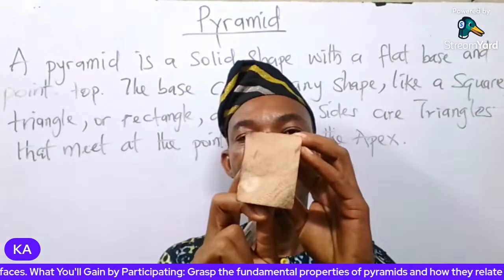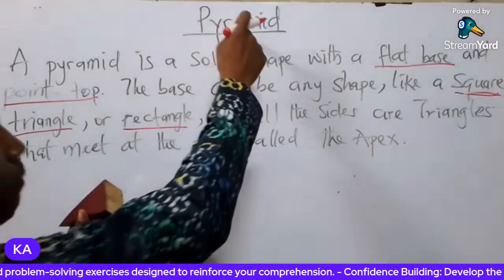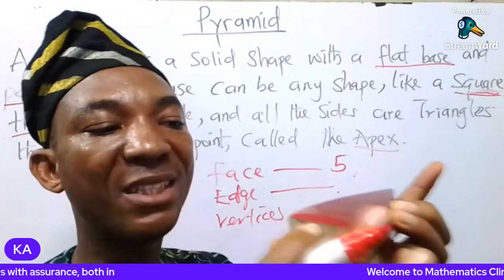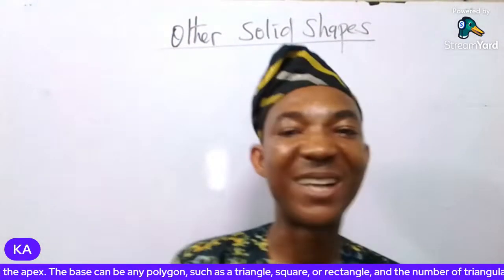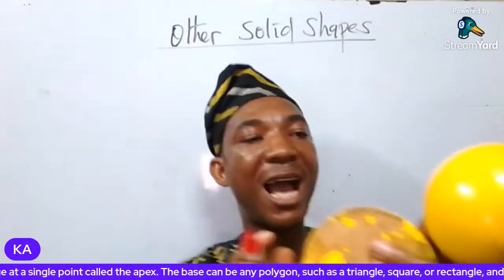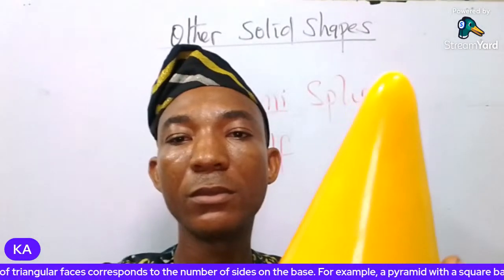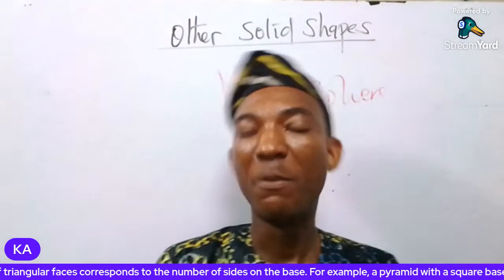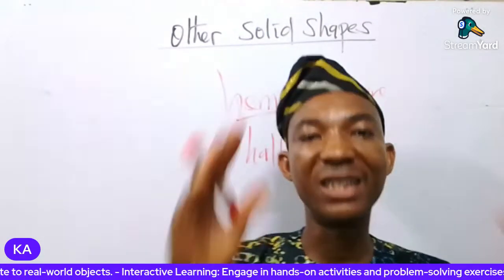Mathematics clinic by IBR: Pyramid and others Solid Shapes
Welcome to Mathematics Clinic, your interactive online class dedicated to making geometry both engaging and rewarding. I'm your instructor, and today we'll delve into the world of 3D shapes, focusing on pyramids.
This video showcases an Institution-Based Research (IBR) project titled "Enhancing Performance in Geometry through Mathematics Clinic Among Senior Secondary School Students in Ogun State, Nigeria."

The research was conducted at the Department of Counseling Psychology and Educational Foundations, Tai Solarin University of Education (TASUED), Ijagun, Nigeria. It was led by Prof. Deborah Oluwafunmilola Tobih, a Professor of Tests and Measurement at TASUED, as the Principal Researcher.

The team of Co-Researchers includes:
- Prof. J. O. Akorede - Professor of Educational Technology, TASUED
- Prof. Adefunke Ekine - Professor of Childhood Education, TASUED
- Dr. F. F. Amurawaye - Senior Lecturer, Mathematics Department, TASUED
- Dr. Kayode Adewale -
- Dr. Saka Olawale Y.

This innovative project focuses on using a Mathematics Clinic approach to improve geometry performance among senior secondary school students in Ogun State, aiming to enhance their understanding and application of mathematical concepts.

A pyramid is a three-dimensional solid with a flat base and triangular faces that converge at a single point called the apex. The base can be any polygon, such as a triangle, square, or rectangle, and the number of triangular faces corresponds to the number of sides on the base. For example, a pyramid with a square base has four triangular faces, while a pyramid with a triangular base, known as a tetrahedron, has three triangular faces.
What You'll Gain by Participating: Grasp the fundamental properties of pyramids and how they relate to real-world objects.
- Interactive Learning: Engage in hands-on activities and problem-solving exercises designed to reinforce your comprehension.
- Confidence Building: Develop the skills to tackle geometry challenges with assurance, both in